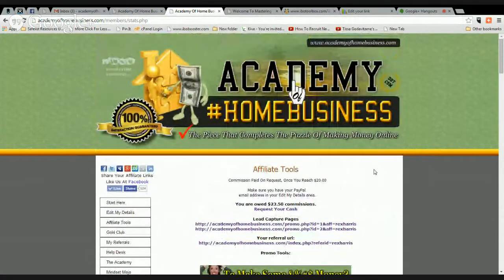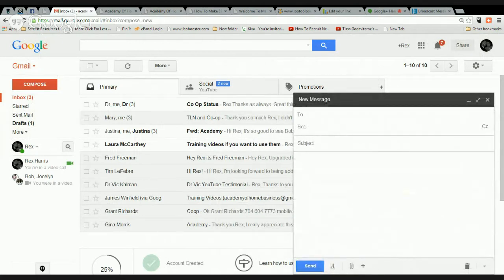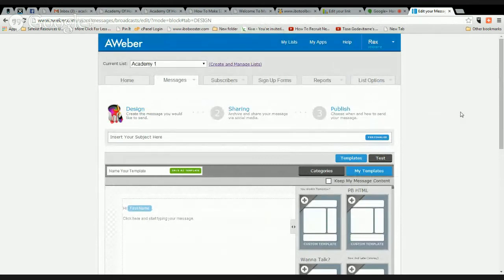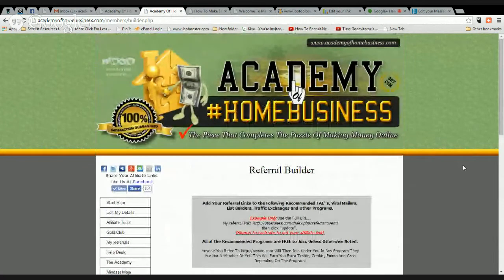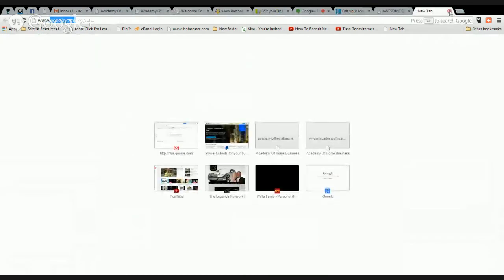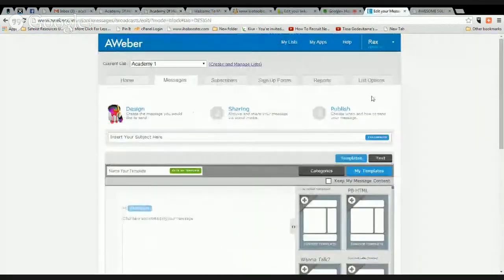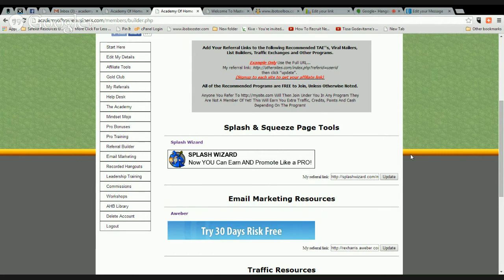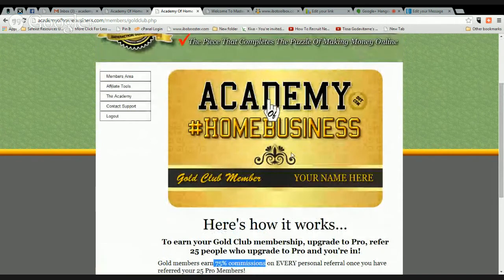How To Make Money With The Academy Of Home Business